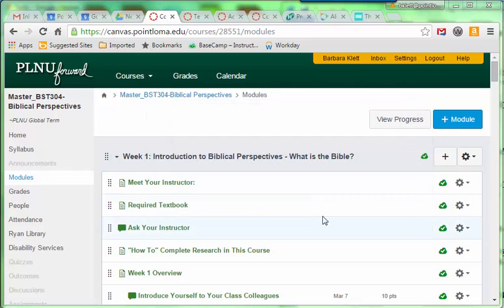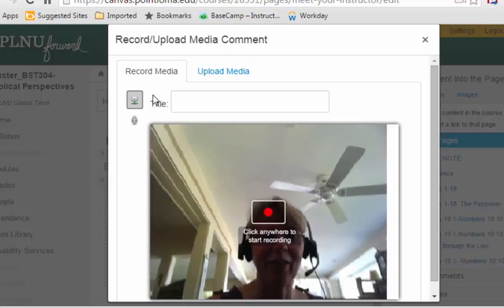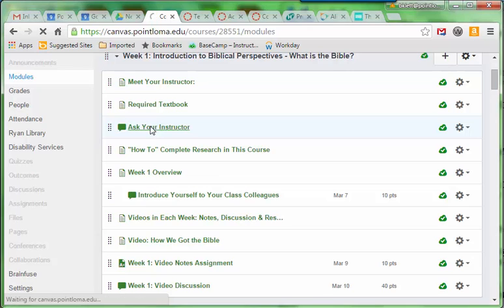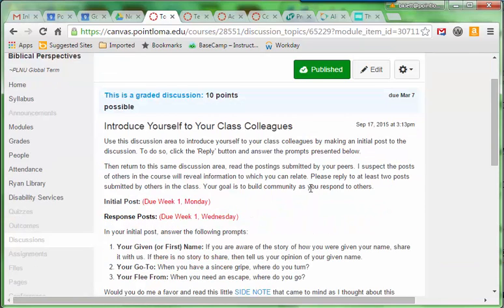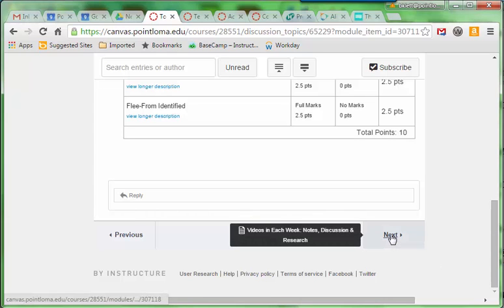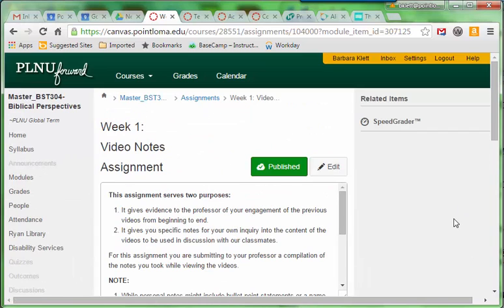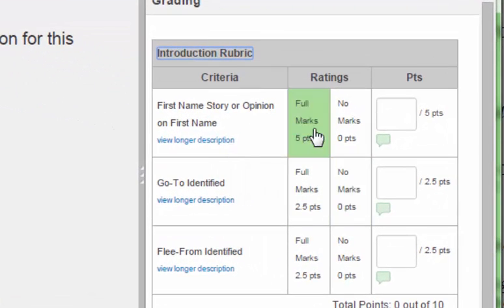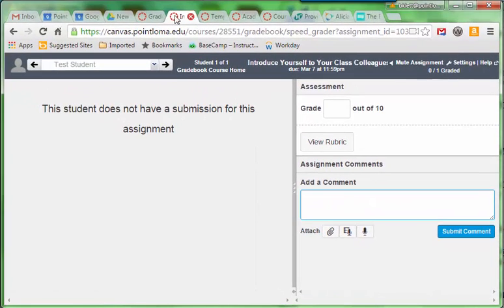BST304 Week 1 Walk Through